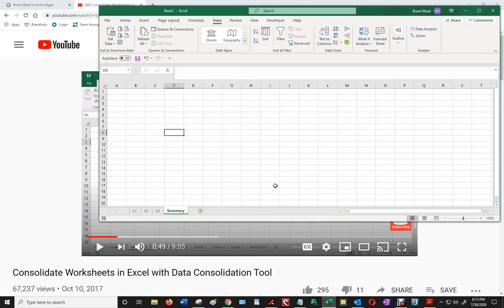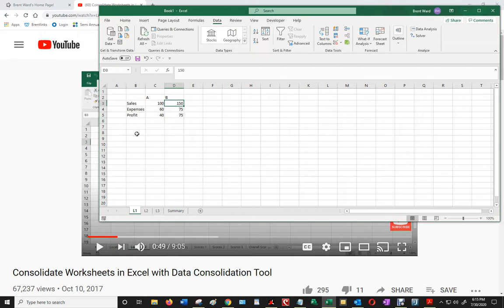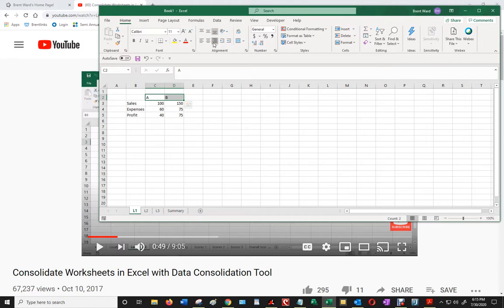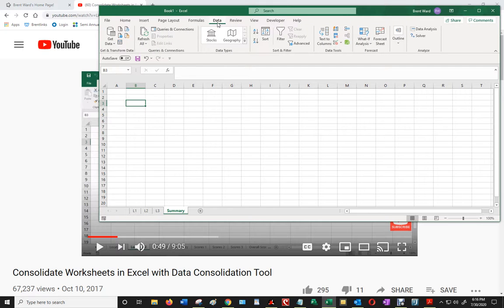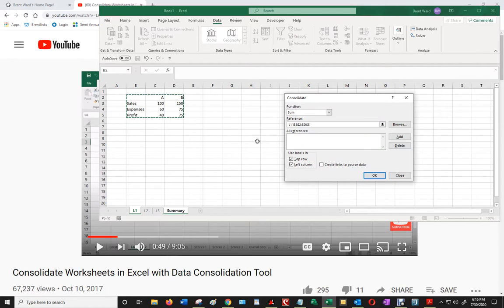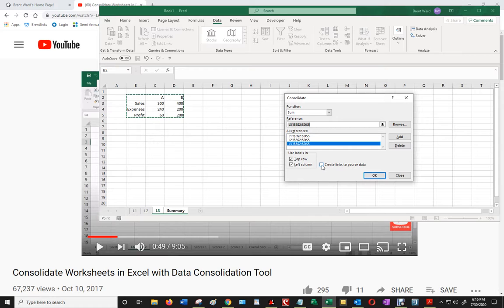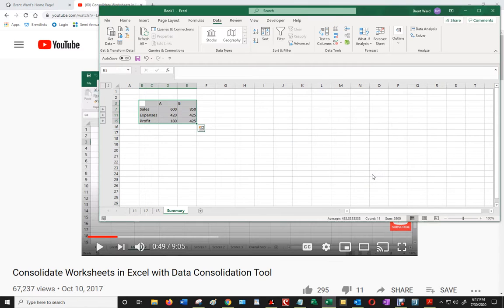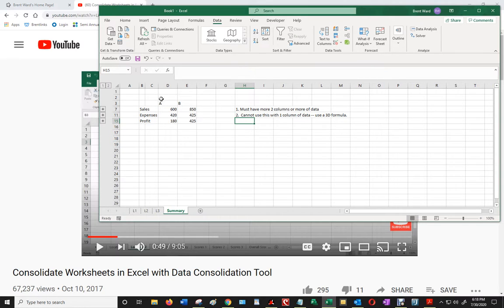Data Consolidation 3 Locations A and B Sublocations